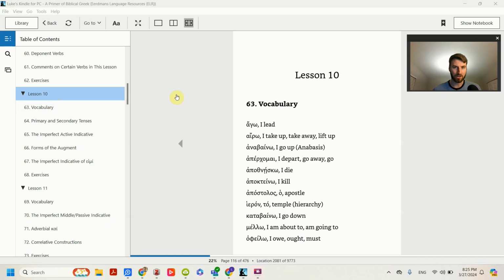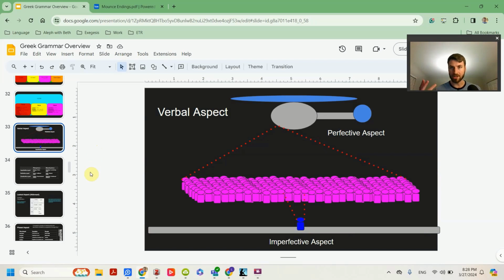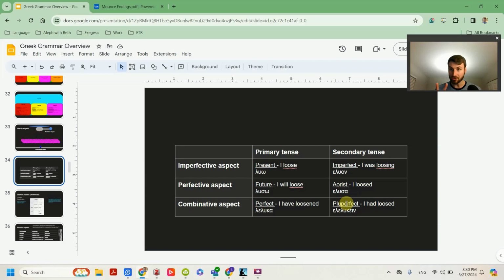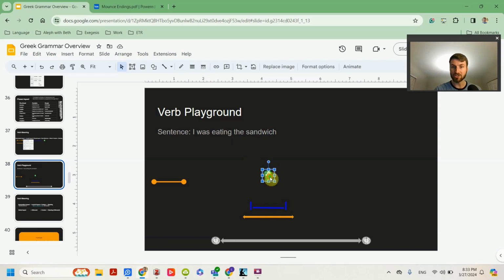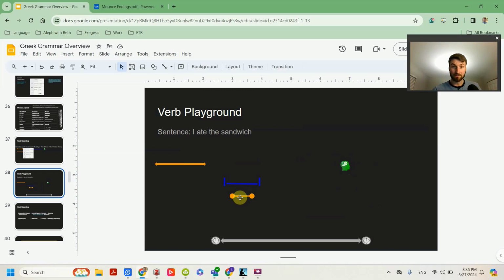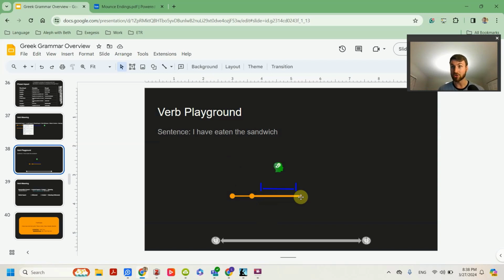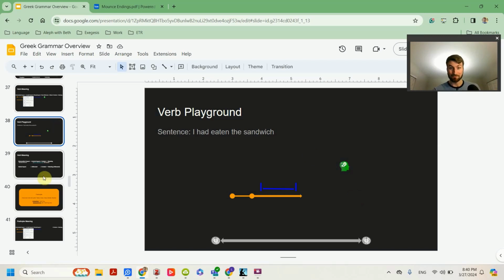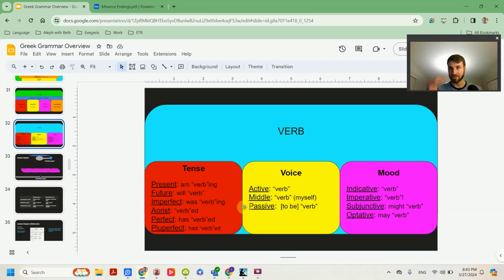Introduction to Biblical Greek Verb Tenses - Overview of Croy Lessons 10-16